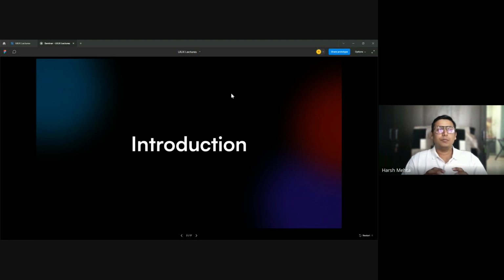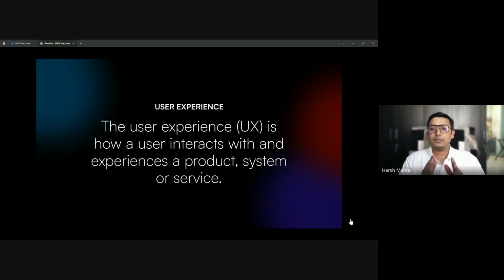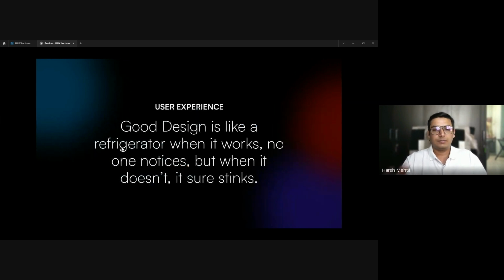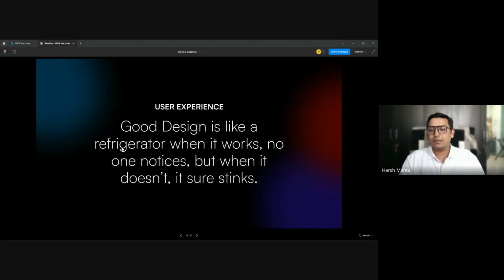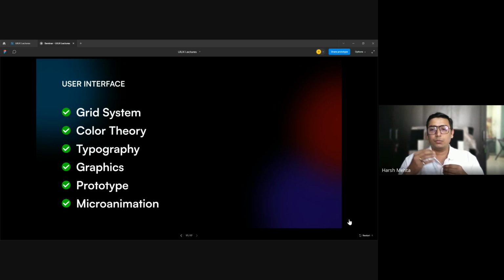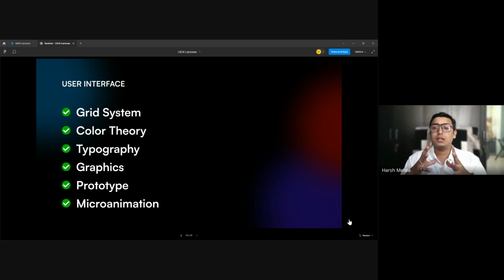UIUX Design Seminar Replay!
Calling all aspiring UI/UX designers! Get ready to unlock your creative potential with this comprehensive seminar replay, covering everything you need to know about the exciting world of UI/UX design.

In this video, you'll gain insights into:

The fundamentals of UI/UX design: Understand the core principles of user experience and user interface design, and how they work together to create seamless and engaging experiences.
The design process: Explore the various stages of the design process, from user research and ideation to prototyping and testing.
Essential UI/UX tools and techniques: Learn about industry-standard tools like Figma, Adobe XD, and Sketch, and discover practical methods you can apply to your own projects.
Live Q&A session: Get answers to your burning UI/UX questions directly from [Your Name], an experienced design professional.
Plus:

Exciting news! Discover details about my upcoming UI/UX design course – the perfect opportunity to take your skills to the next level and launch your design career.
Whether you're a complete beginner or looking to refine your existing skills, this seminar replay is packed with valuable information and resources.

Don't miss out! Watch now and take your first step towards becoming a successful UI/UX designer.